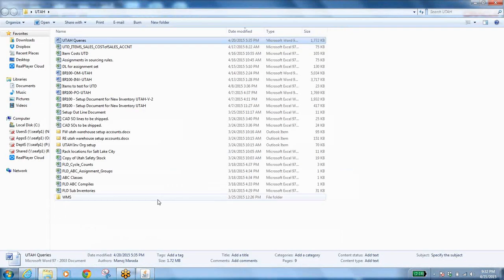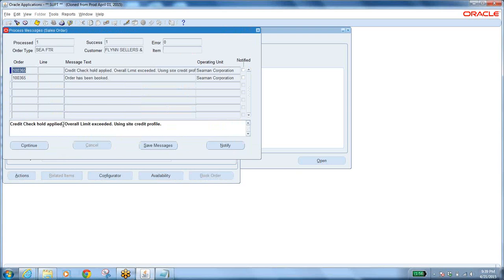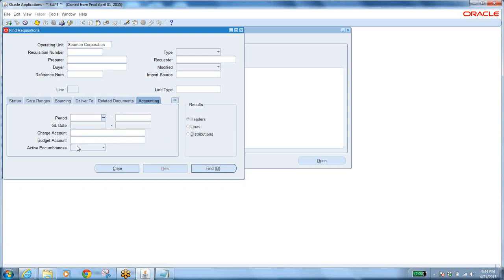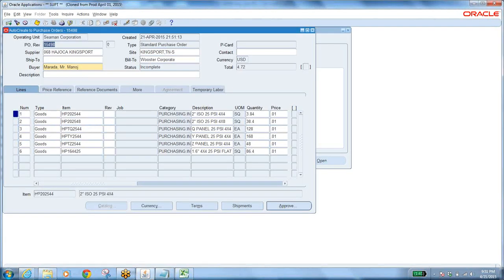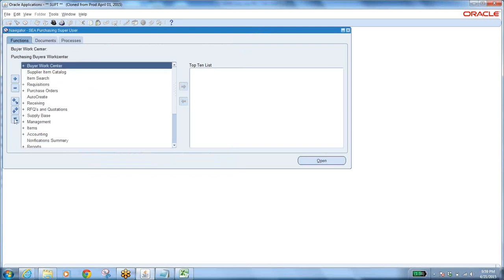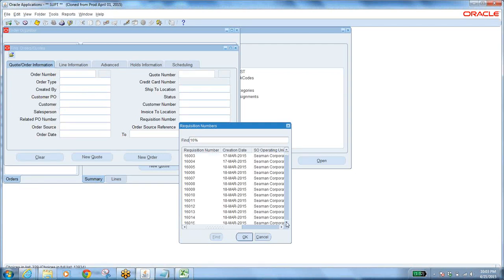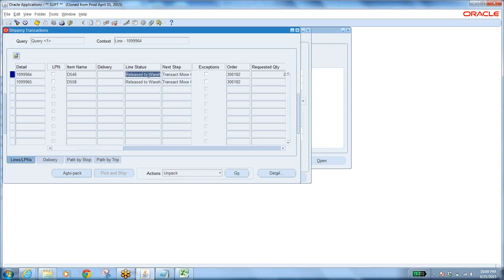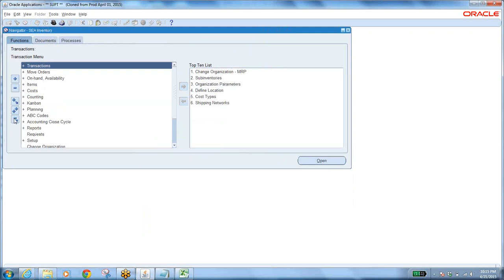OM 6 IR ISO Drop Ship 2015 04 21 21 32 Oracle Apps Online Training